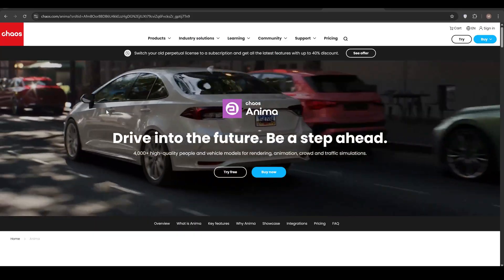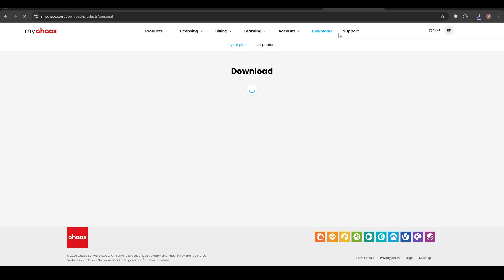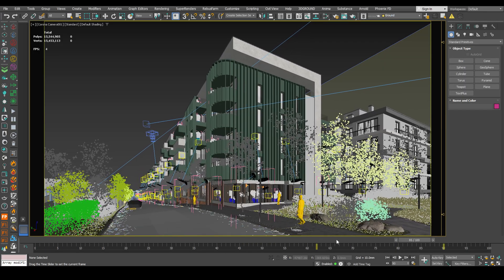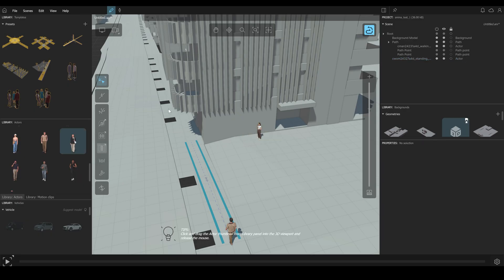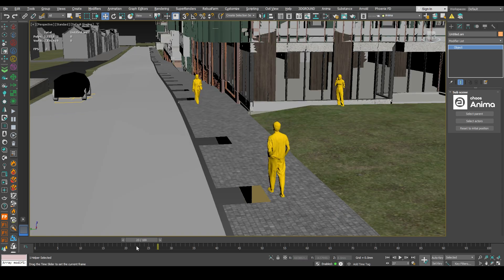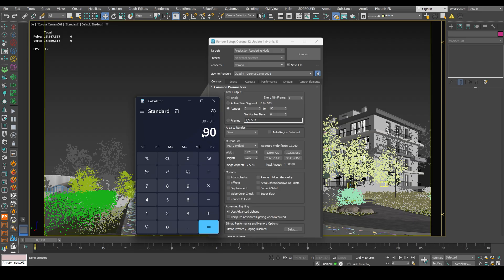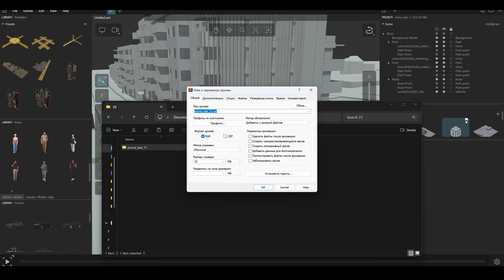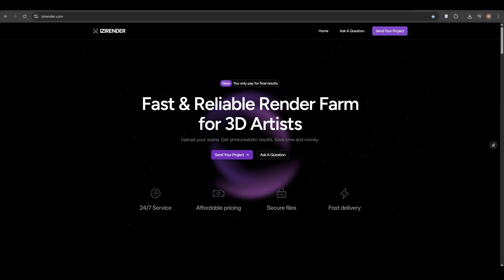ANIMATED People in 3ds Max + Chaos Anima | FULL GUIDE CORONA RENDER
✅ Ready to build and expand your architectural visualization portfolio and start earning money?

✅ [Free 7-day online course] How to get your first Archviz client in 7 days

I’ve partnered with Pulze.io

They’re behind Project Dream — the most powerful AI for ArchViz right now.

I asked them to give something special to my followers, and they agreed:

No one else has these conditions — it’s exclusive!!!

Timestamps
00:00 – Intro & Hook
01:00 – Pricing & Setup
02:00 – Interface Overview
03:30 – Preparing 3ds Max Scene
04:30 – Adding People & Vehicles
06:00 – Sync with 3ds Max
07:30 – Render Settings (Corona/V-Ray)
09:00 – Render Time & Farm
10:00 – IZIRENDER Demo
11:30 – Common Mistakes
12:00 – Full Workflow Recap
13:00 – Outro & Next Steps